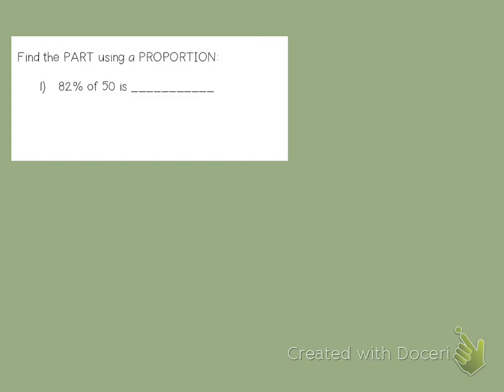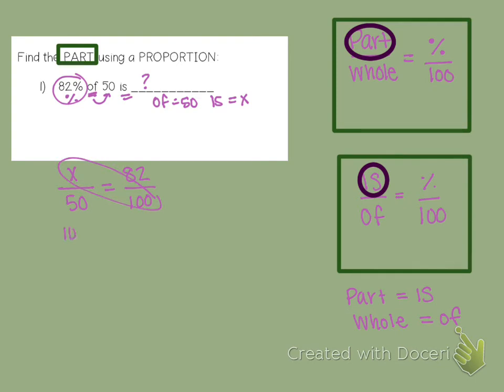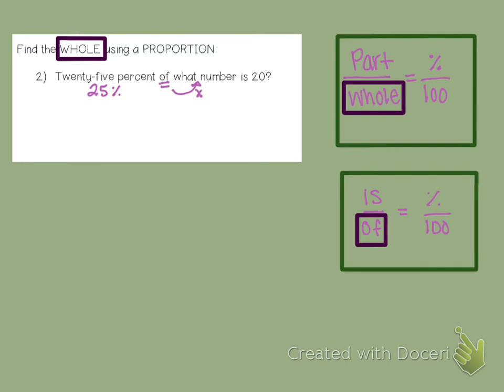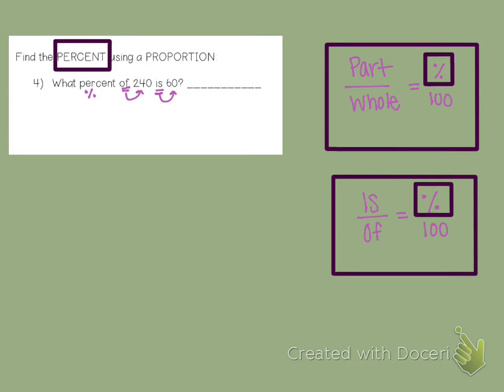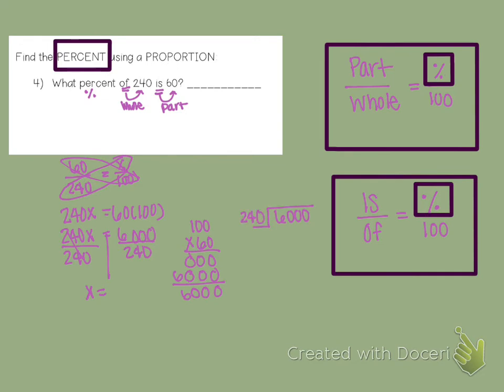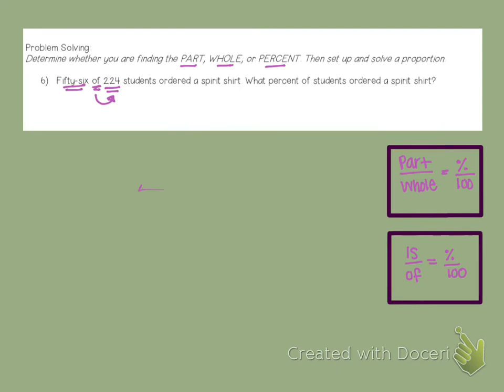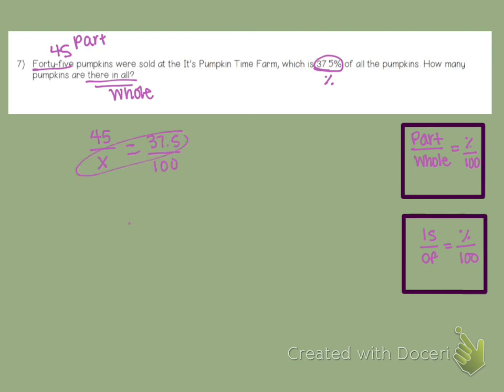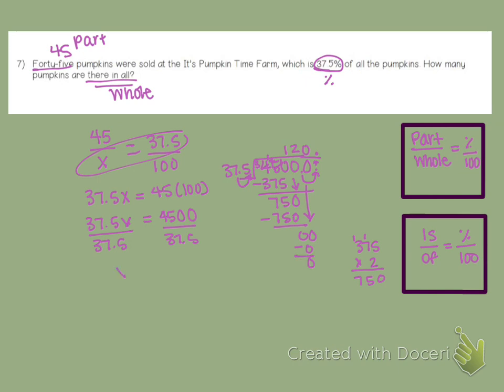Percent Proportions Practice